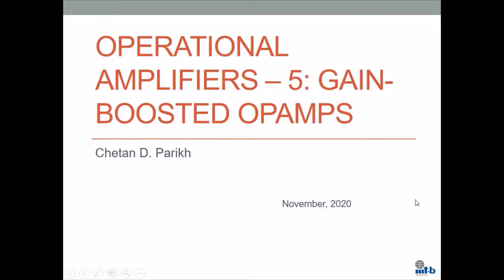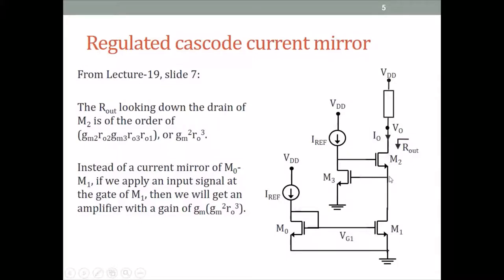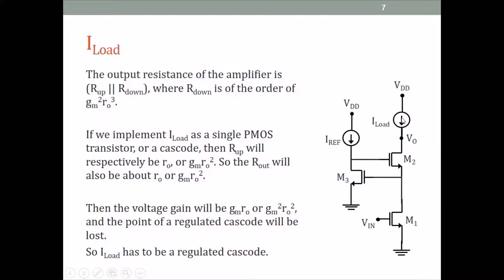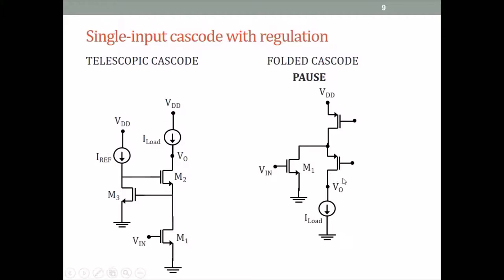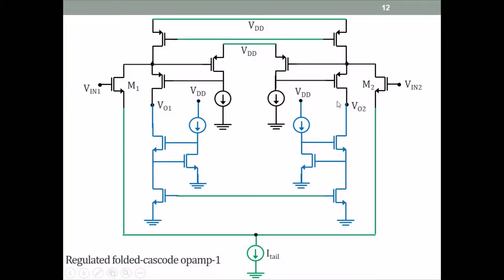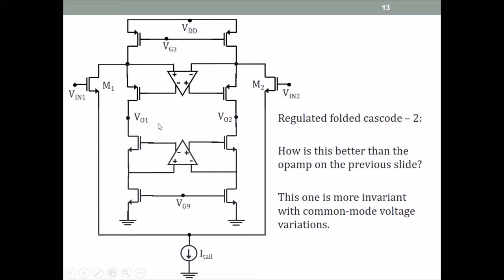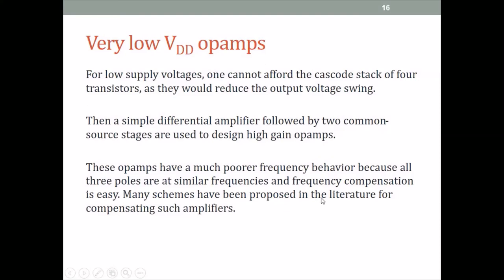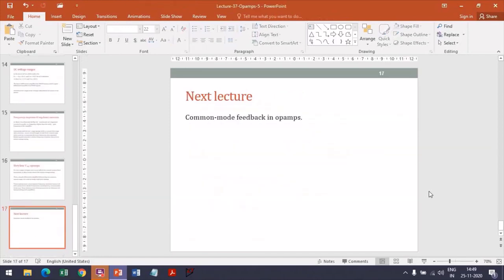CAID Lecture 37 Opamps 5 Gain boosted opamps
Amplifier configurations with a gain of the order of (gm*ro)^3: (i) Telescopic cascode followed by a common-source amp; and (ii) Folded cascode with gain boosting (or "regulation").